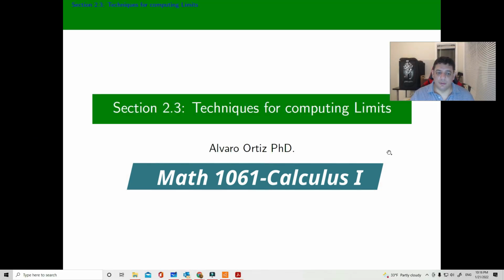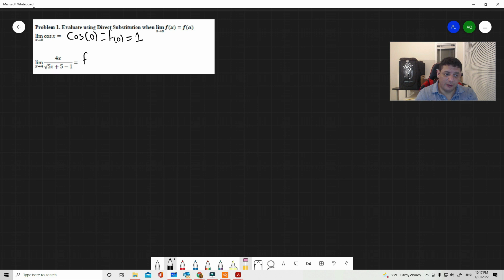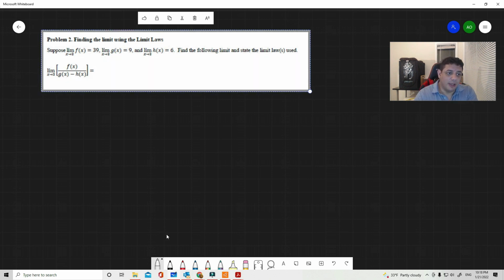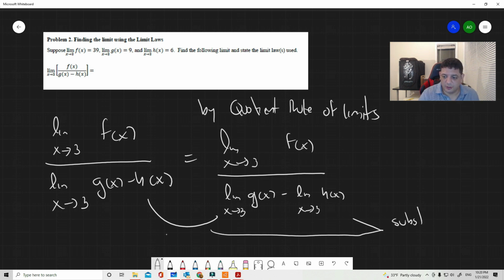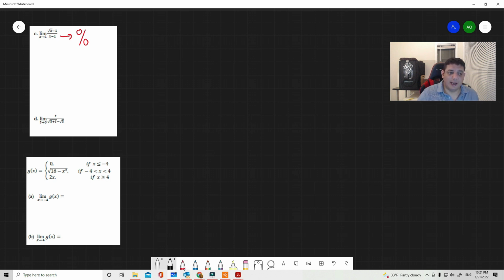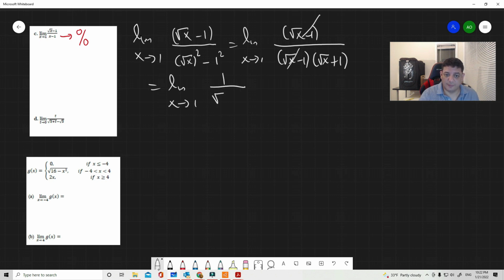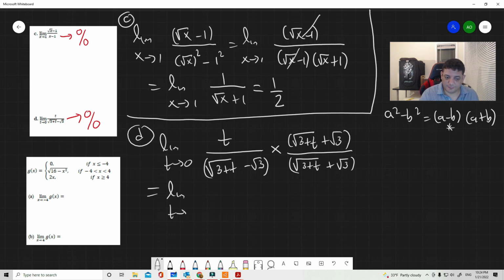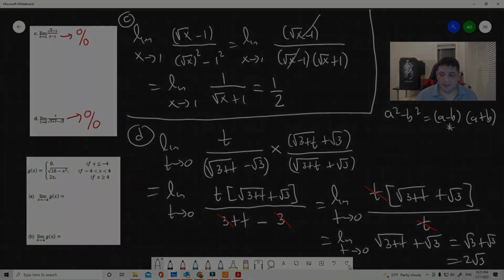Introduction: Section 2.3-Calculating Limits II